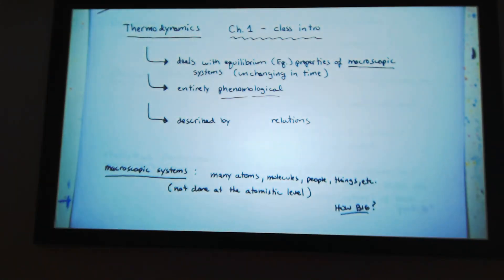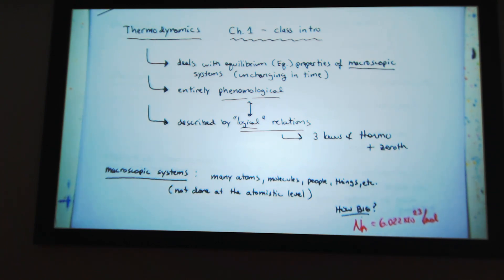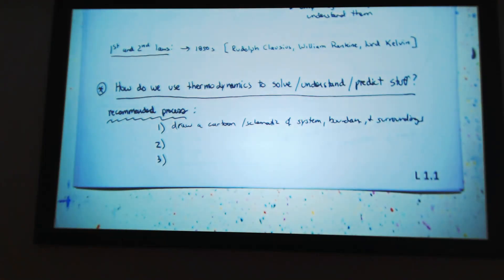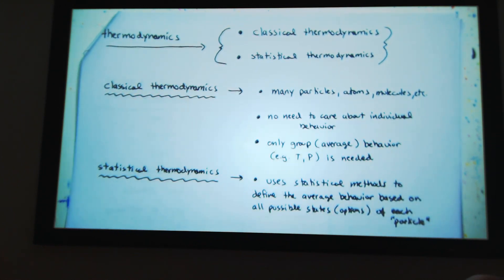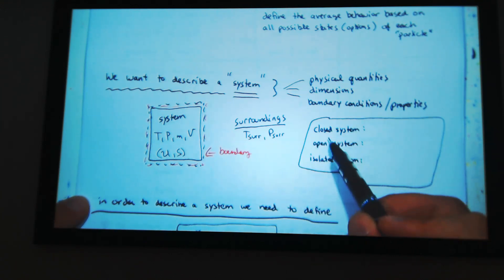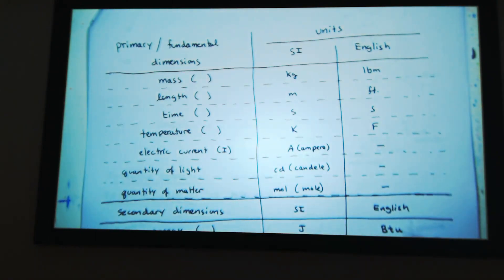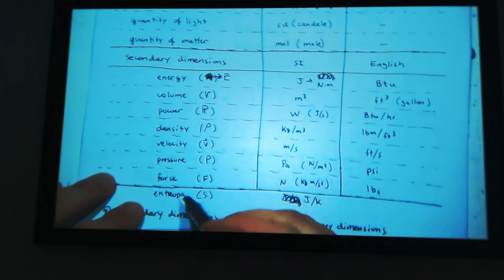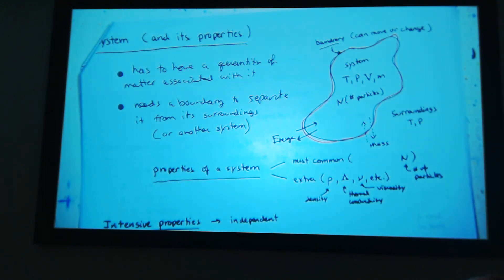Ch.1 (part 1)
Some History, plus the role of the System, Boundary, & Surroundings